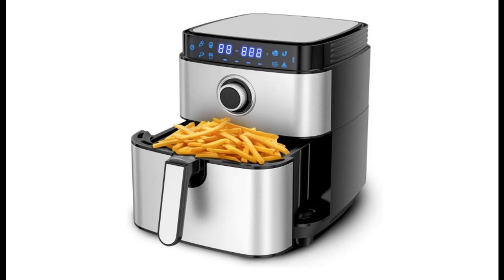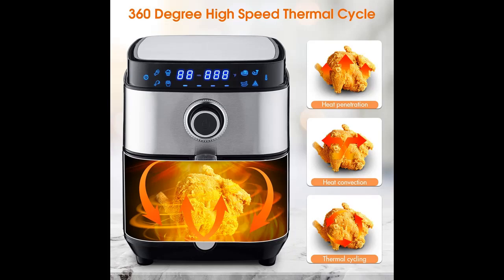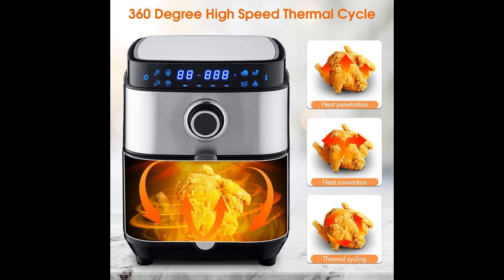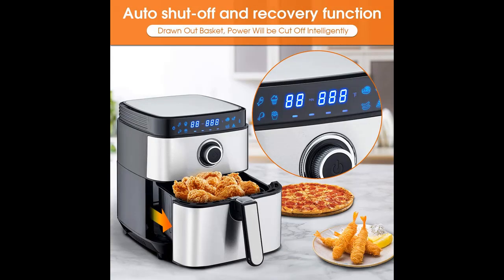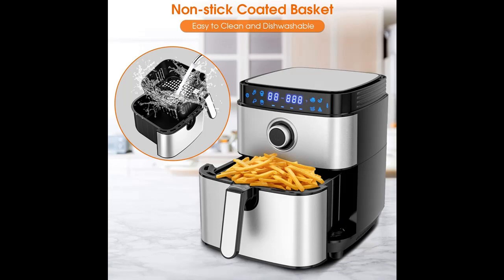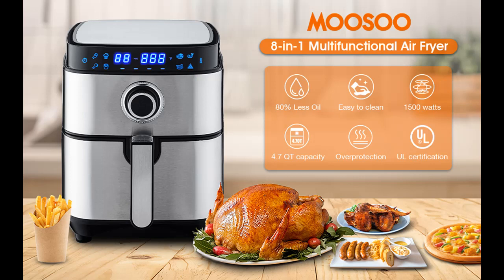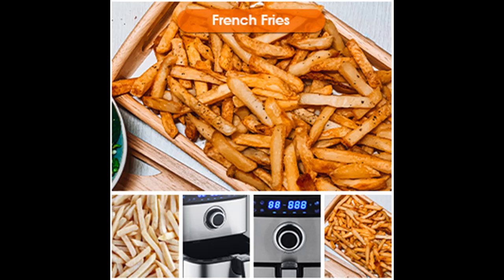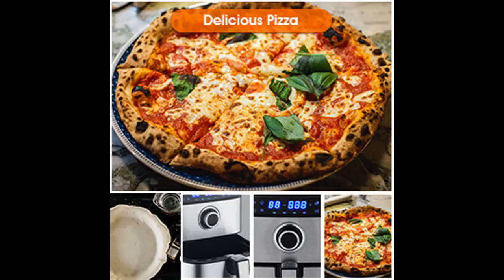8-in-1 Air Fryer, MOOSOO Electric Air Fryer Oven 1500W, 4.7 Quart Stainless Steel Air Fryers Oven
WORK-GREAT/FAIL? 8-in-1 Air Fryer, MOOSOO Electric Air Fryer Oven 1500W, 4.7 Quart Stainless Steel Air Fryers Oven, Digital LCD Screen with Time/Temp Control, Auto Shutoff & Overheat Protection, Nonstick Basket, 100 Recipes & 3 Accessories by Video introduce the latest products youtube channel.

Price details/Full details/Full Reviews [RECOMMEND]

8-in-1 Air Fryer, MOOSOO Electric Air Fryer Oven 1500W, 4.7 Quart Stainless Steel Air Fryers Oven, Digital LCD Screen with Time/Temp Control, Auto Shutoff & Overheat Protection, Nonstick Basket, 100 Recipes & 3 Accessories